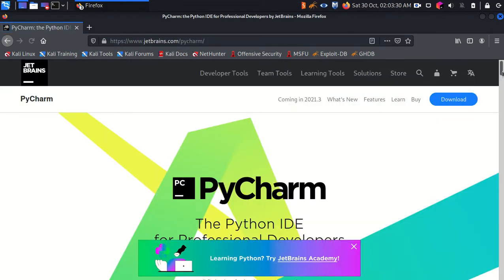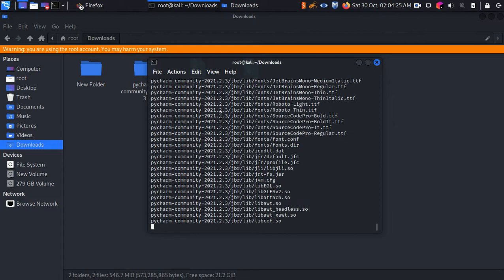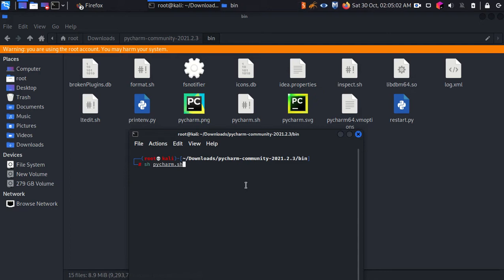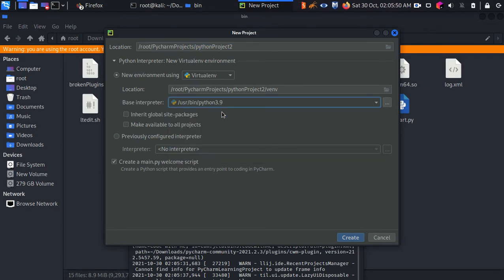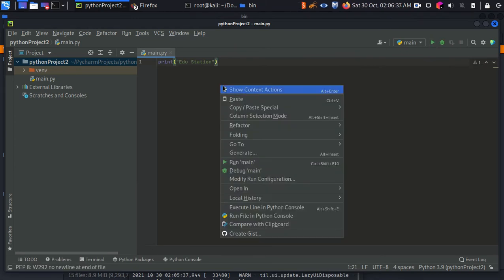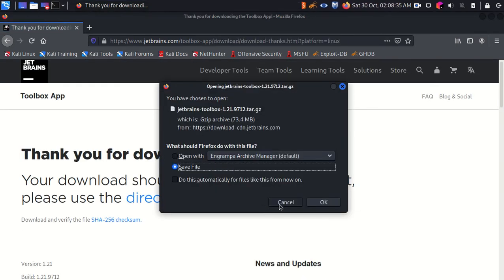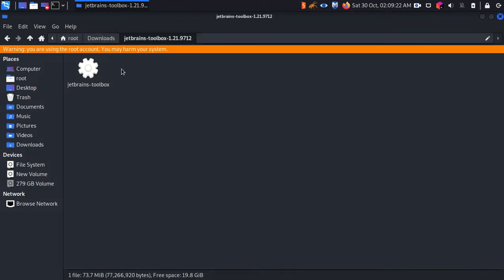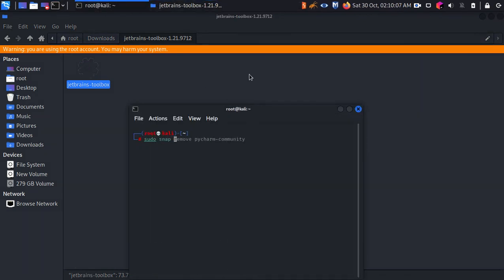install pycharm 2021 latest version on linux | kali linux, ubuntu, debian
At this video you will learn how to install pycharm ide latest version on linux in simple way. and start coding and learning python and follow me on this course

you can find how to install pycharm on windows from this link:

Also, if you didn't install python on your linux then you can check this video:

Stay tuned for the course's material and upcoming videos, Don't forget to subscribe and hit the like button if you find it useful and you have learnt somethin and this just to make me continue in publishing such awesome videos that take me a time.

Also here is my patreon account if you want to support me or buy me a coffee and also you will get use of the subscription privileges and download the related cheat sheets and material for each published video.